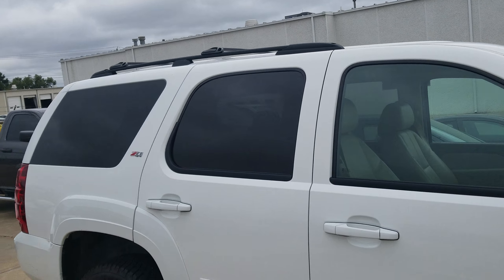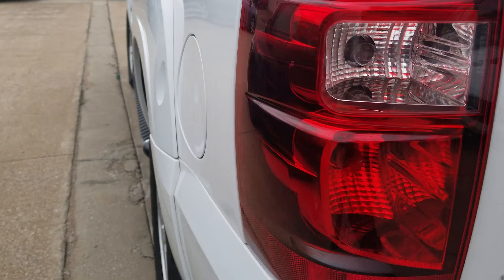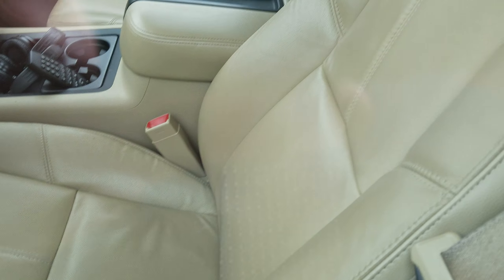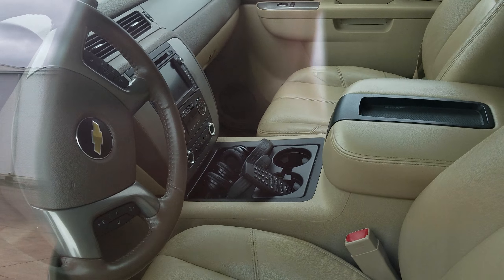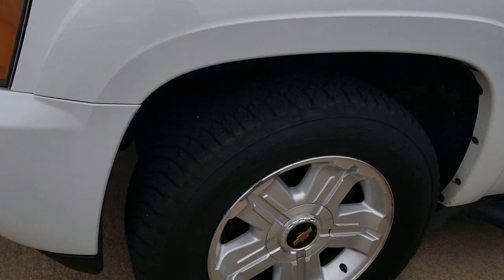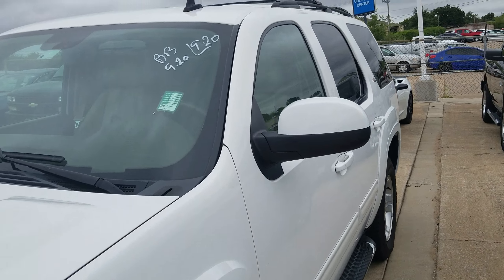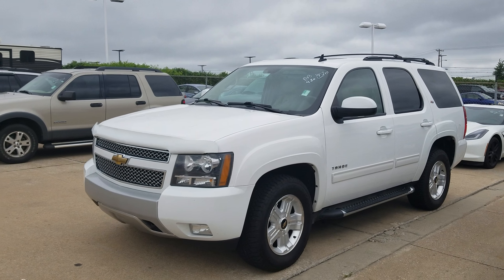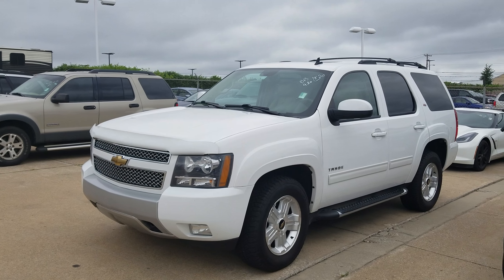SUPER NICE 2010 CHEVY TAHOE Z71 @ JIM GLOVER CHEVROLET